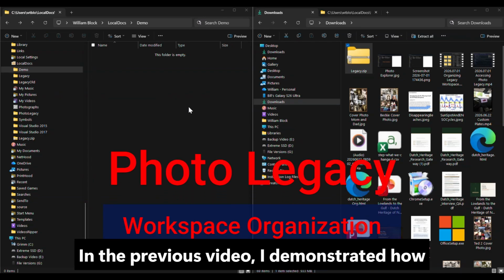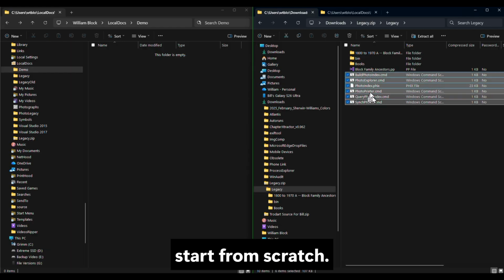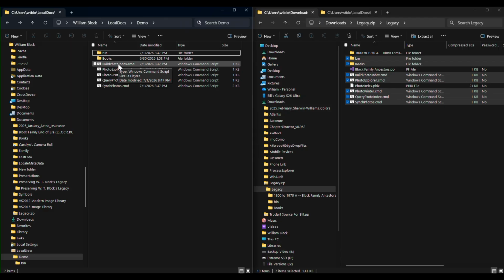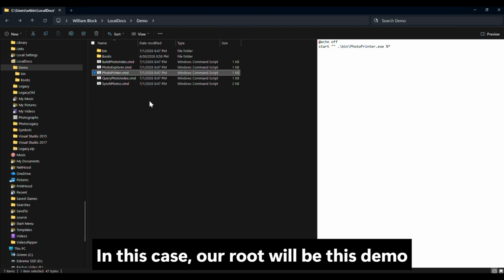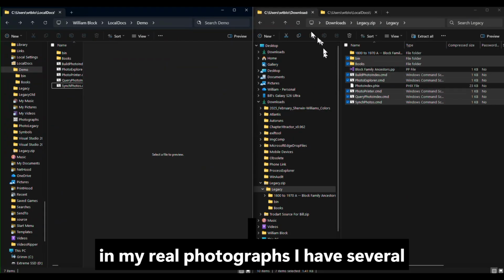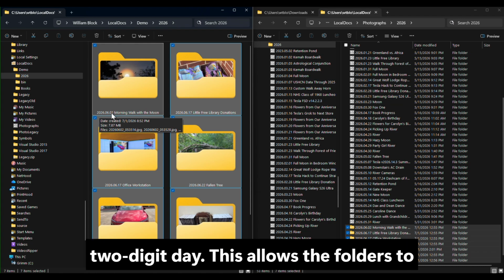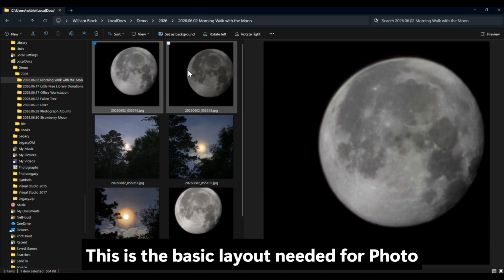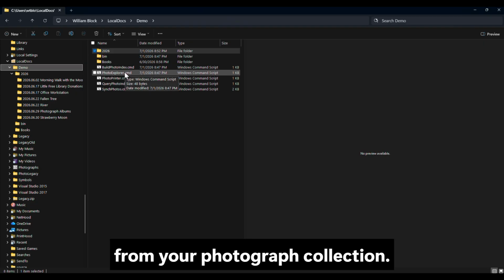2026.07.01 Organizing Photo Legacy Workspace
The Photo Legacy workspace has a concept of portability that allows the workspace to be copied to any other location without affecting the definition of the books and the photograph index. To make this work, the user needs to be aware of the conventions used in laying out the workspace and how the folders and images are named.

In the previous video, the user is instructed how to download an example workspace that is complete with all of the executables to make Photo Legacy complete to run.

This video uses some of the content of that Legacy ZIP file to setup a demonstration workspace.

I am offering this software to anyone interested in preserving their family history as I have done using this program. Please be aware that, as this is not commercial software, it has not undergone extensive testing. To be precise, the only testing conducted thus far has been on my personal computer, specifically a Surface Laptop 7 with an Intel processor running Windows 11.